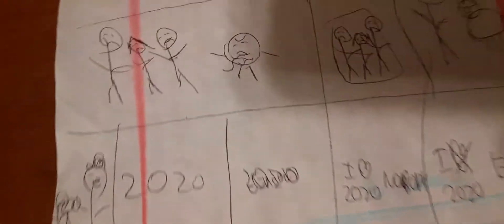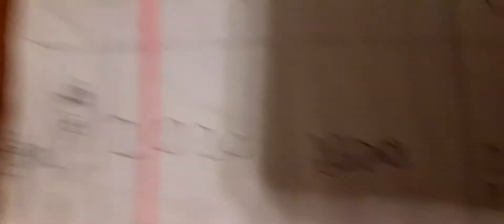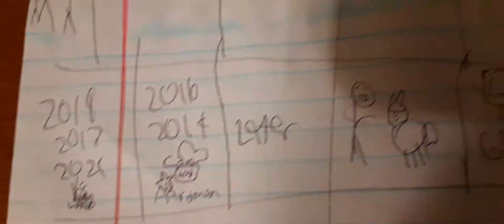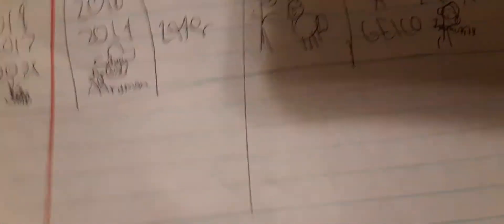Character Elimination Episode 9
options to eliminate and win the prize
Pingu Yes BabyTV No
Immilk man
niko Taddiles
Mrs.Pepper
Geico
PBS Kids